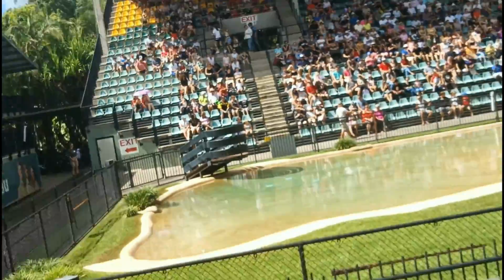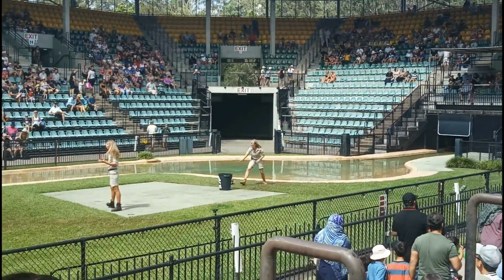Crocoseum Show - Karl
it's a little childish, but my god is it a good show